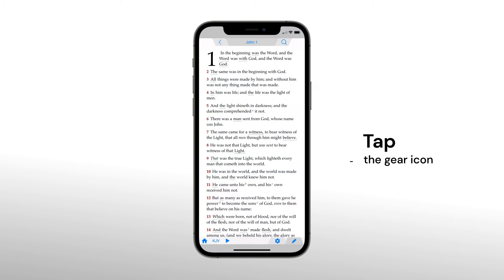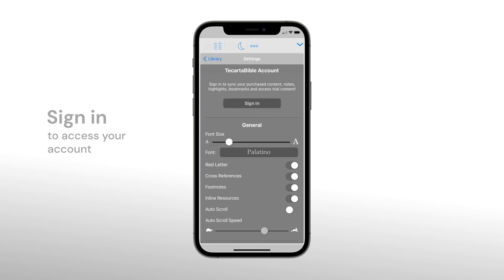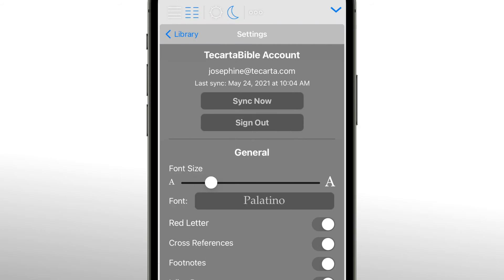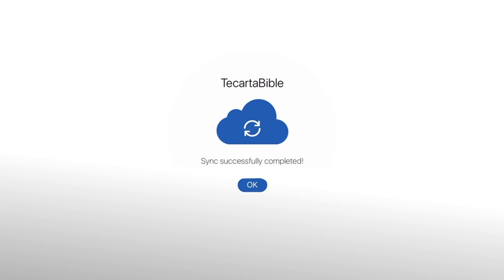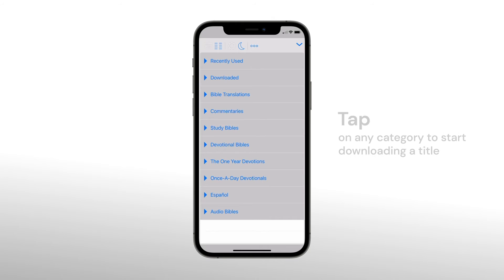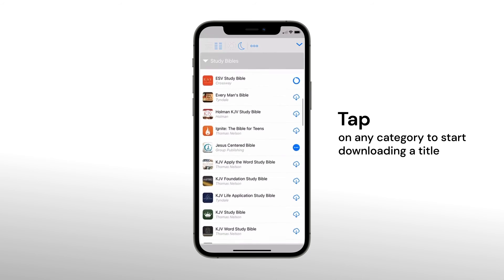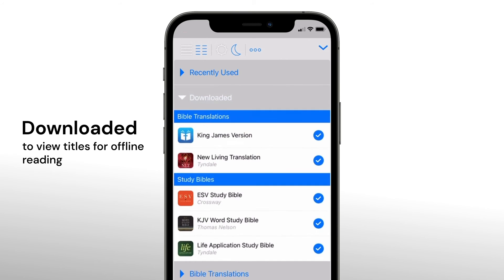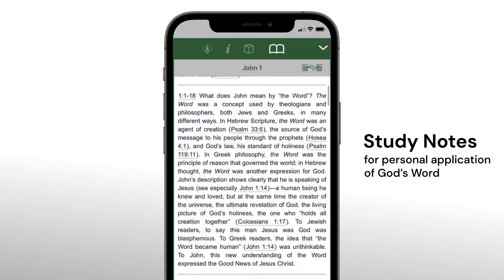Tecarta Bible Tutorial: Accessing Premium in the app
How to access Premium in the app

Step 1: Before we get started, make sure you download the Tecarta Bible App in either the Google Play Store or the App Store
Step 2: Start the app
Step 3: Tap the gear Icon
Step 4: Tap the three circles icon to go into settings
Step 5: Sign-in to your Tecarta Bible Account
An account allows you to backup your created content, premium and access it on other devices
Step 6:  Tap Sync Now
This will update your account and activate your premium subscription
Step 7: Tap the backarrow to access the Library
Step 8: Tap any of the other categories to expand a list of titles to start downloading
Step 9: Check your downloaded titles by going to the Downloaded category

You are now set and we hope you enjoy Premium!